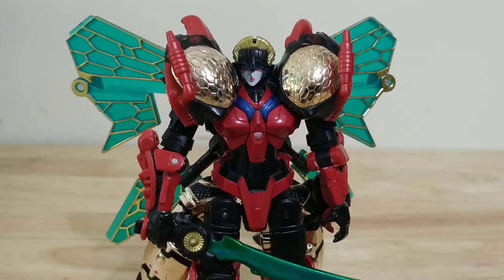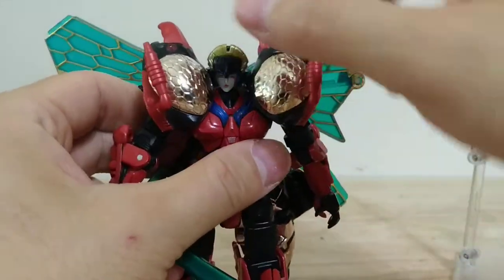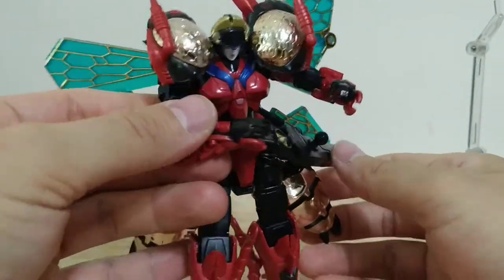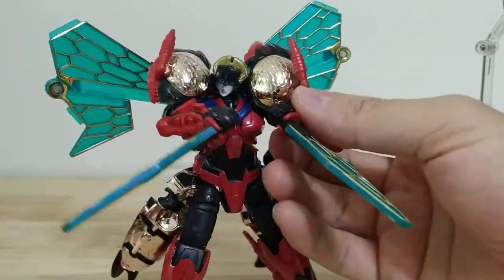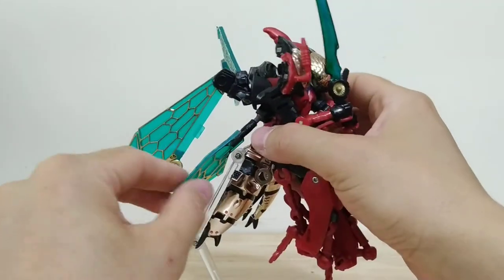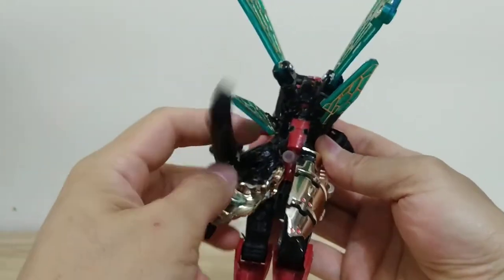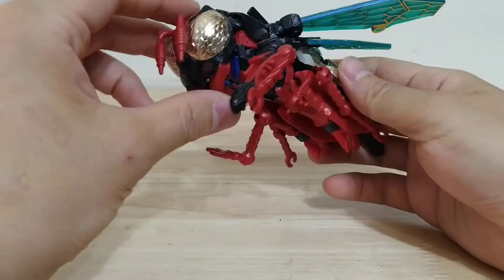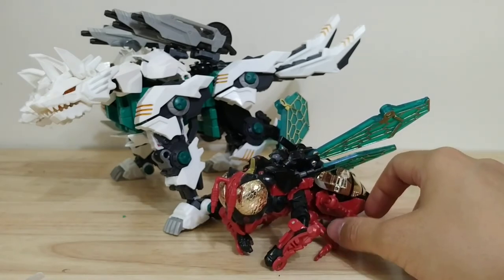Custom Vespa Windblade Beast Wars Z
Wanted her to be feminine, but intimidating. Did I hit the mark?